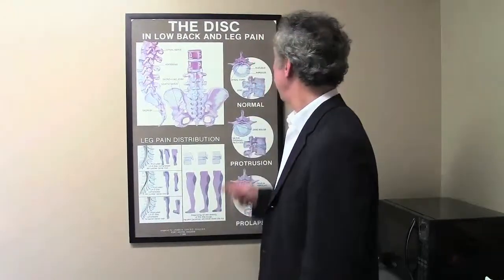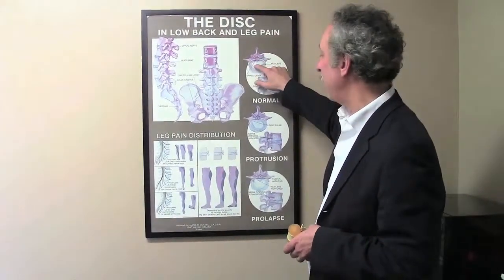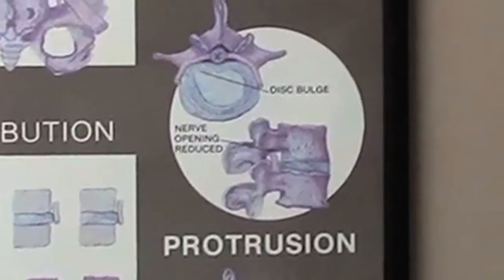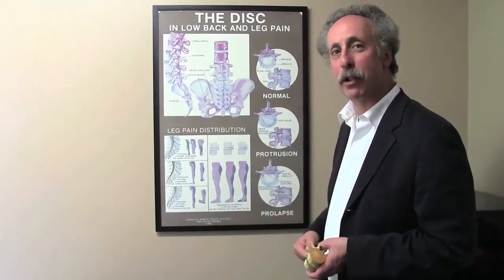Doctor Marc Terebelo explaining back pain, TMJ and treatment of disc injury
Chiropractic care focuses on the spine, its relationship to the nervous system and the health of the body.  Every visit will include a spinal exam and treatment to ensure a healthy spine that will keep you pain free, with less movement restriction and arthritis as you get older.

Dr. Tereblo's treatment is unique because of the use of the Applied Kinesiology method.
Find Dr. Marc Terebelo at Chiropractic Wellness Center
30555 Southfield Rd